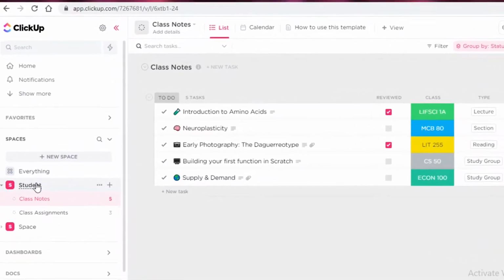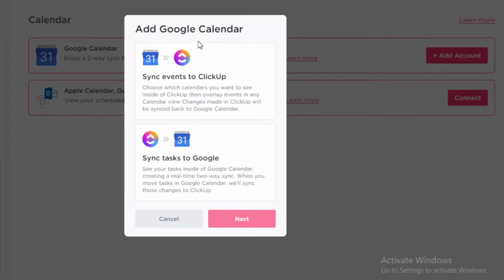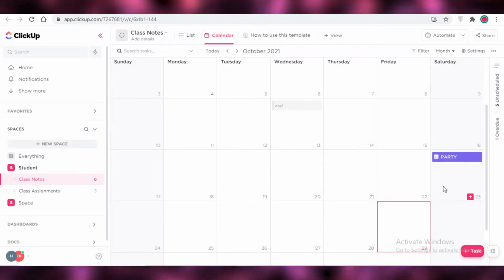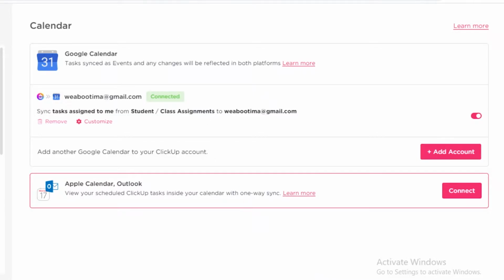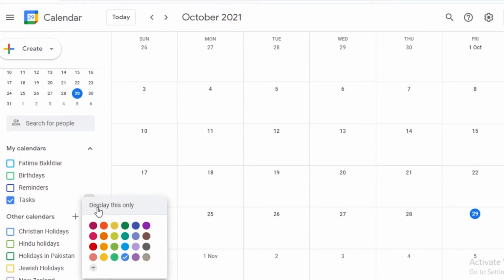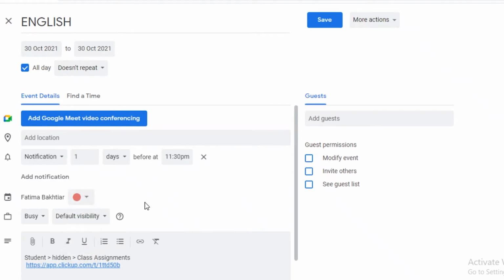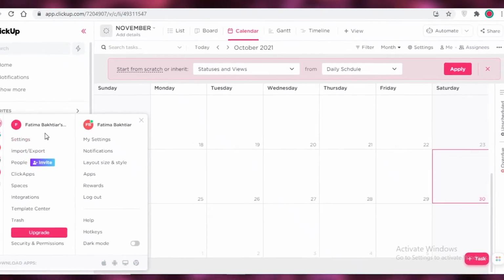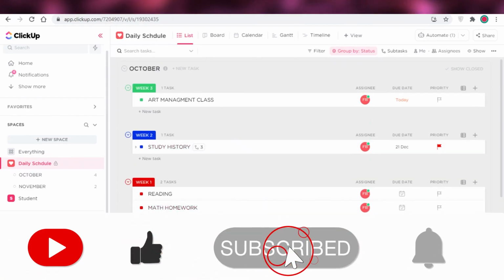ClickUp + Google Calendar Setup Tutorial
In this video I show you How you can set up your google calendar with your clickUp workspace to get more punctual and organized and How to align Your Google Calendar with your ClickUp boards.